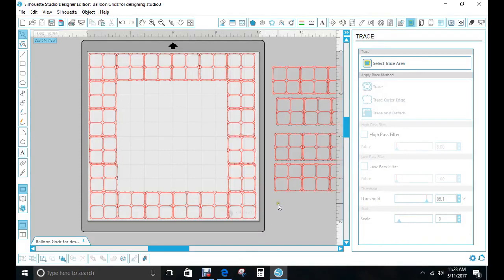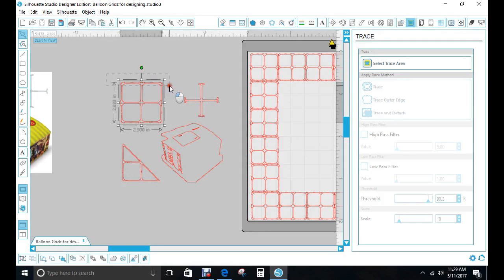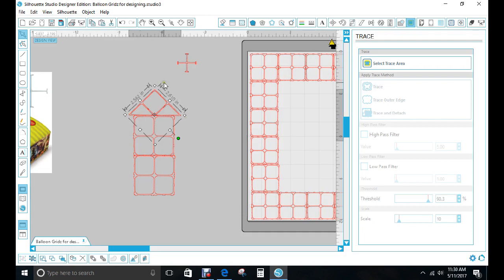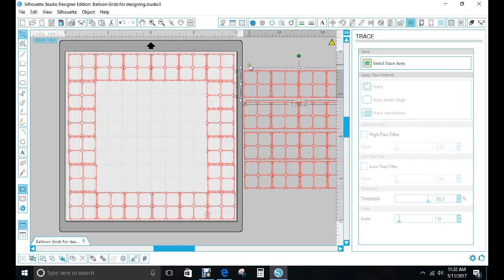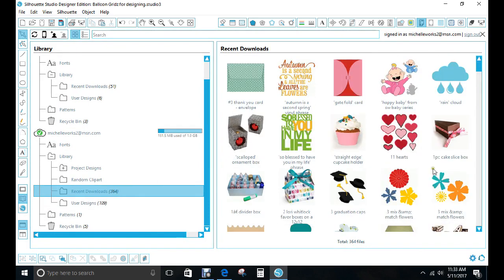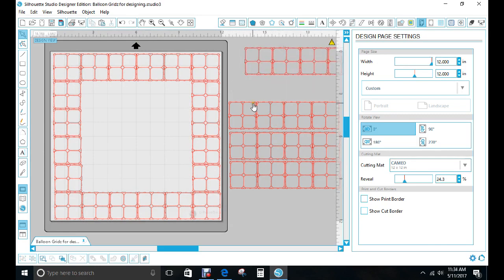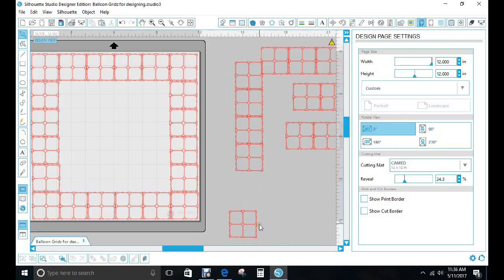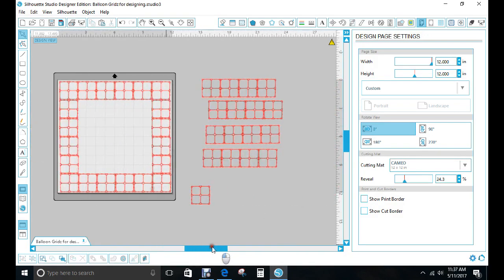For Nurse Hunt Balloon Gridz template in Silhouette Design Edition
Creating a balloon design using Silhouette Cameo